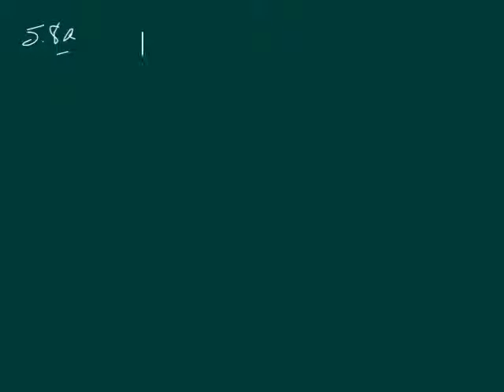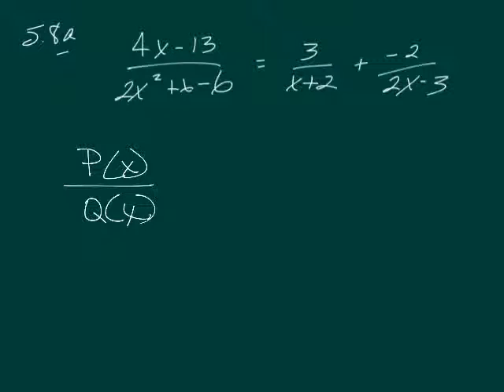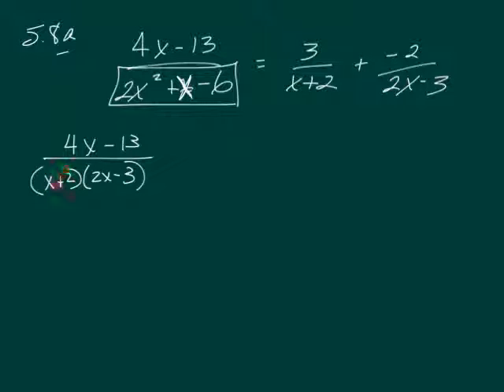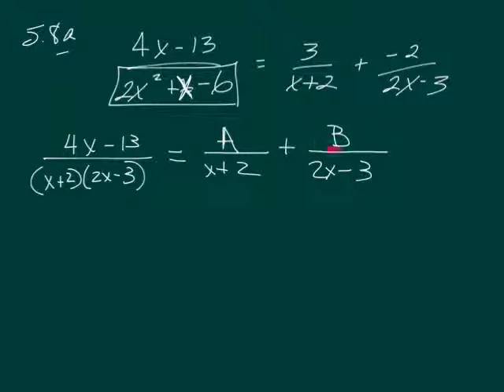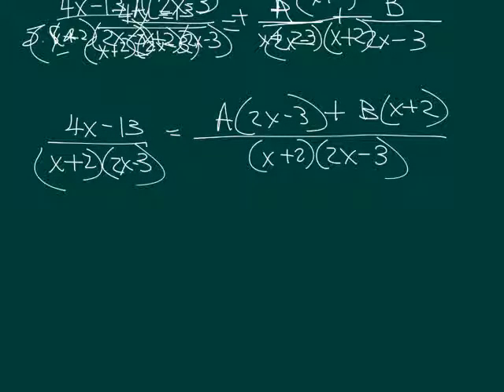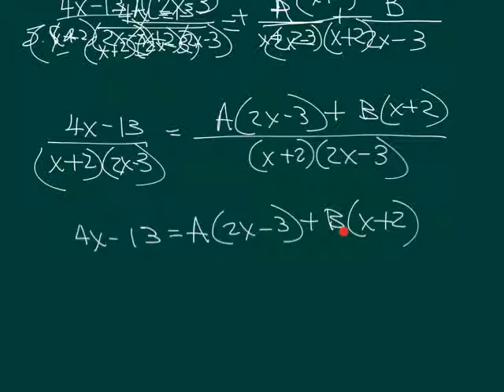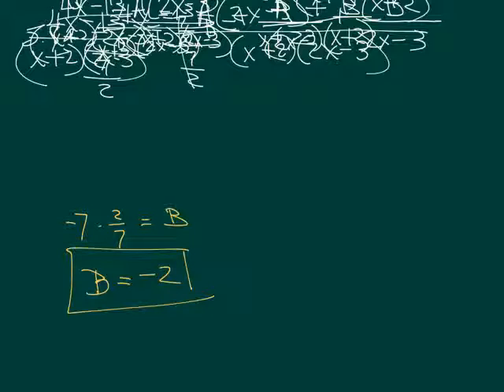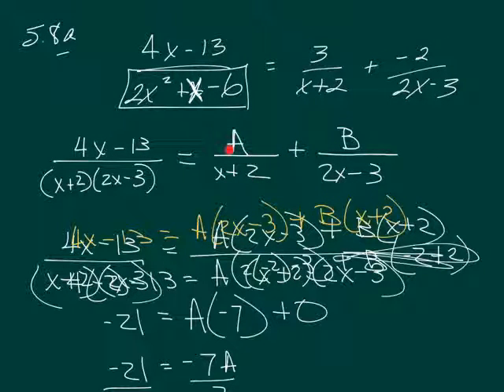5.8a; college algebra